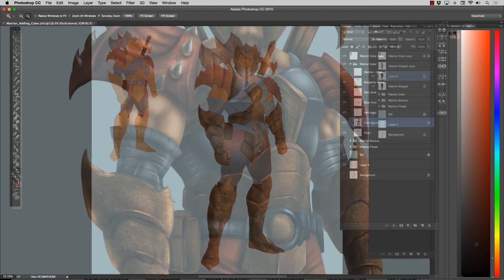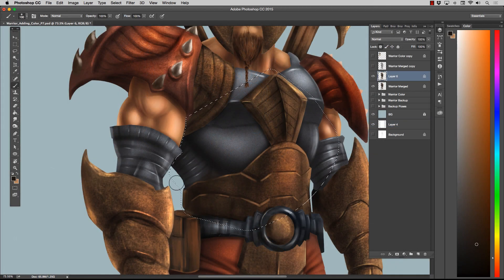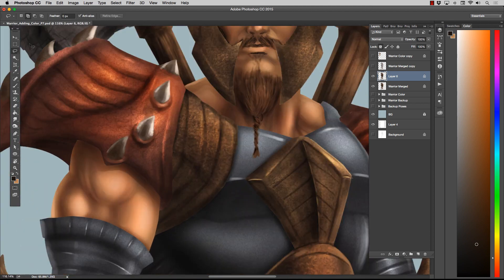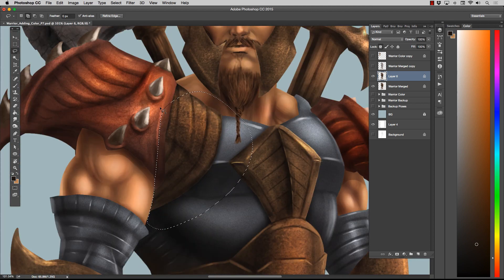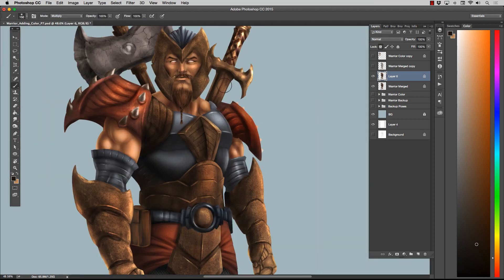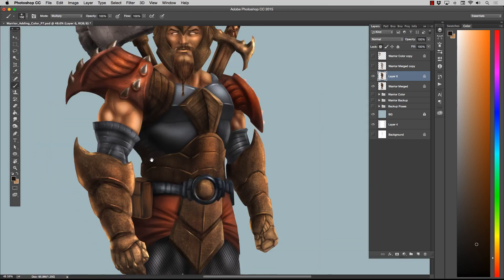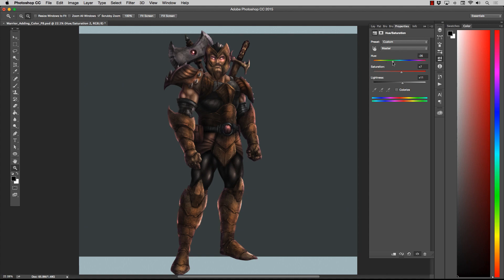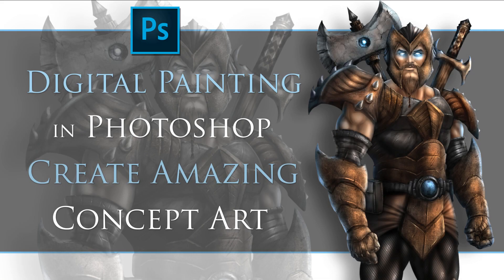Digital Painting Character Art in Photoshop - Udemy Course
Want to learn "Digital Painting in Photoshop - Create Amazing Concept Art." Now on Udemy

It is currently at 7 hours with 27 individual lectures where I break down the entire process of creating this character design.

I walk you through all the tools that I use in Photoshop CC to create my digital paintings every day. You also get my 50 Pack brush set with this course as well as the art files to work along with.

If you have any questions I am here to help and I appreciate your continued support of my work! :)

You can also get my Figure Drawing Course here on Udemy as well -